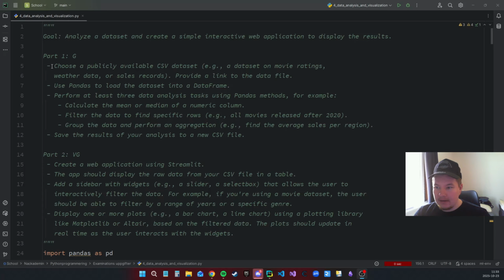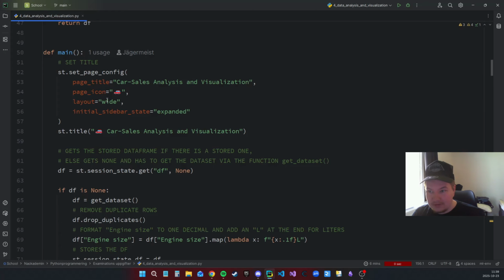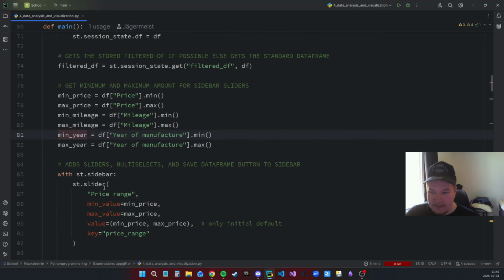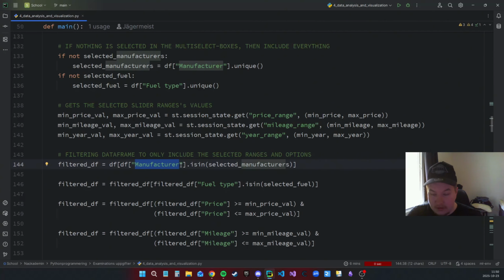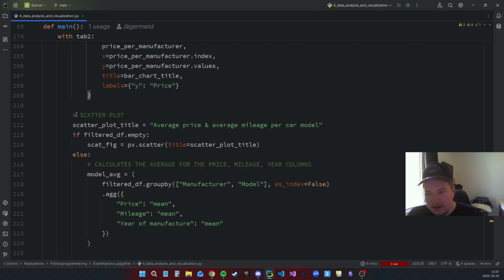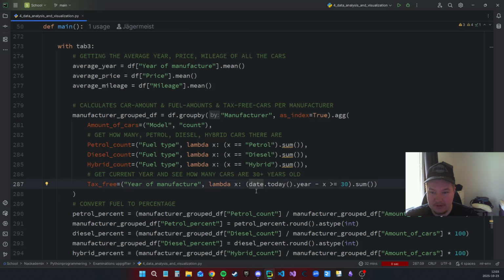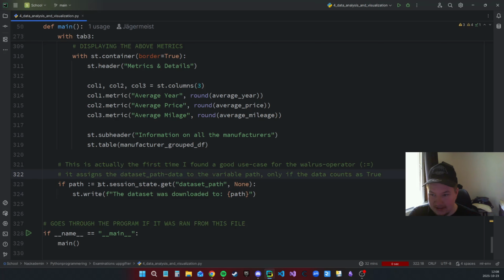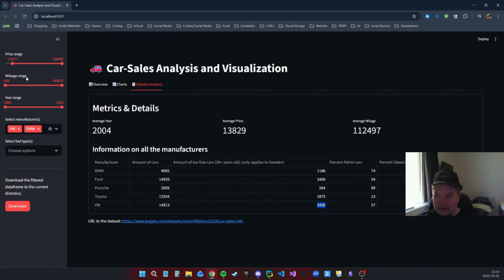Final assignment done for the first course!!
Now im finally done with all the assignments in the first course. I finally have some time to rest!